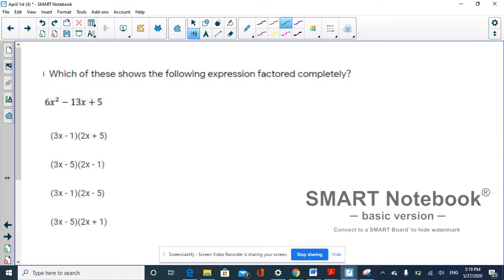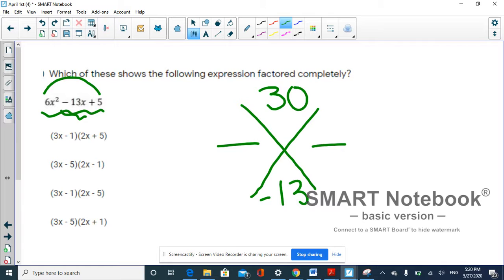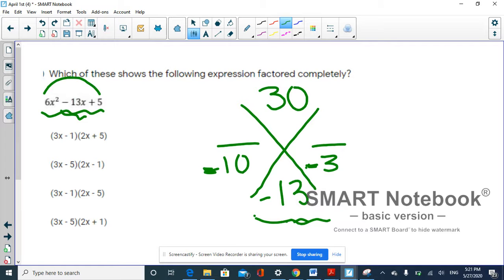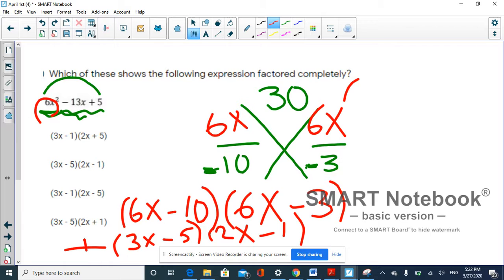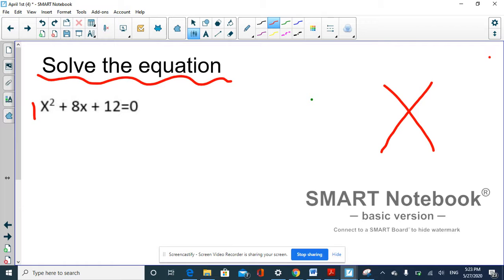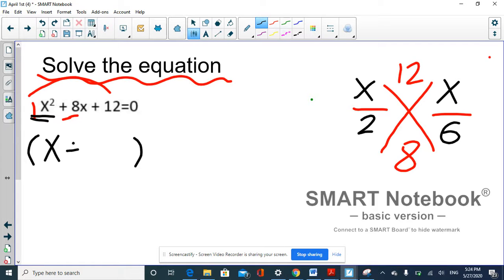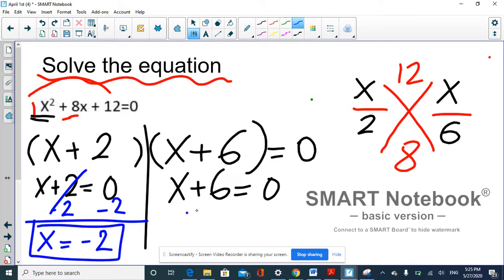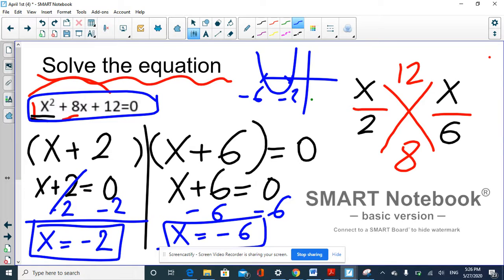Untitled: May 27, 2020 5:27 PM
May  28 review